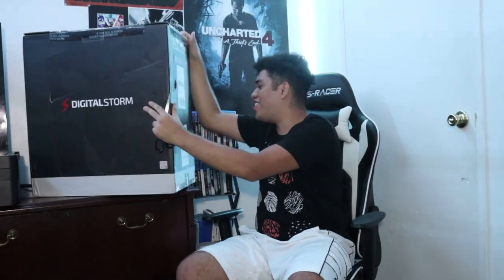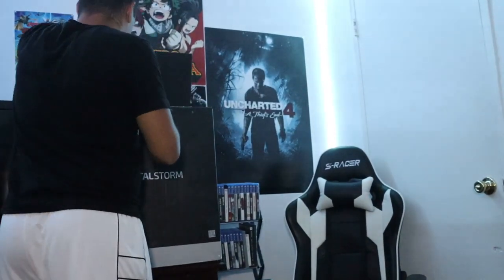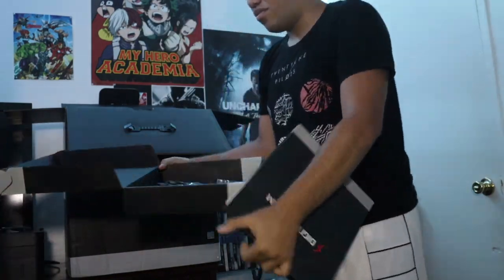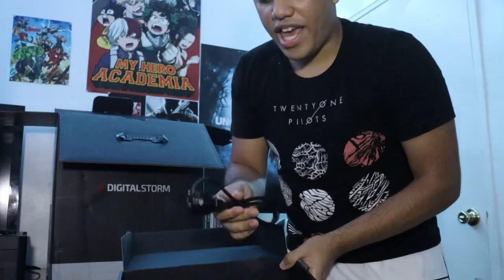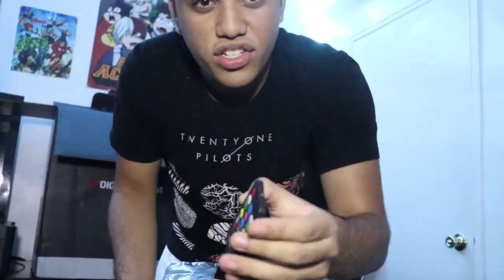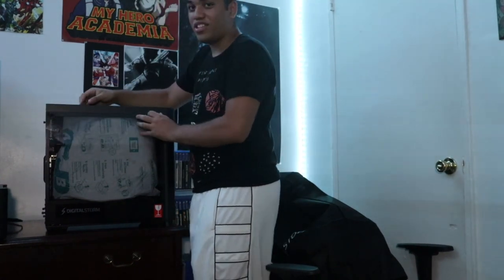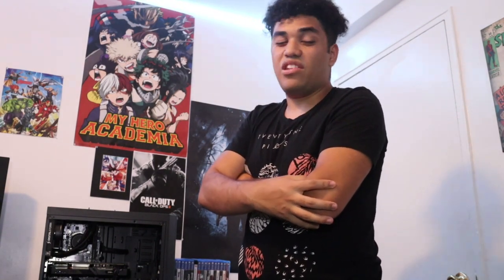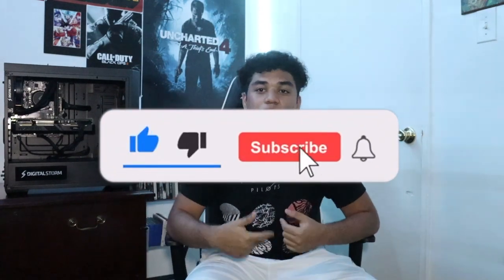UNBOXING $1,600 DIGITALSTORM PC!!!😱(100$ GIFT CARD GIVEAWAY)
hey guys this is the video we been must excited about and it’s finally here!!!
In order to enter the 100$ gift card giveaway you have to do 3 simple steps:
Aaron streams on twitch but soon will start streaming on facebook gaming to
Wednesday, Friday, and Sunday on twitch from 5pm-12am
Monday's on facebooking gaming at 5pm-12pm